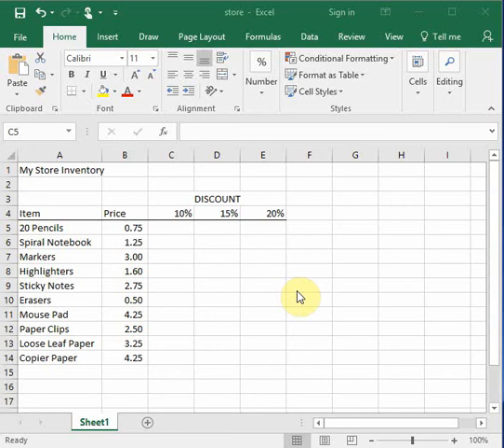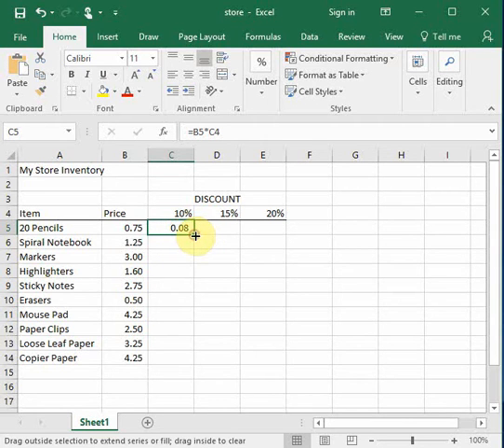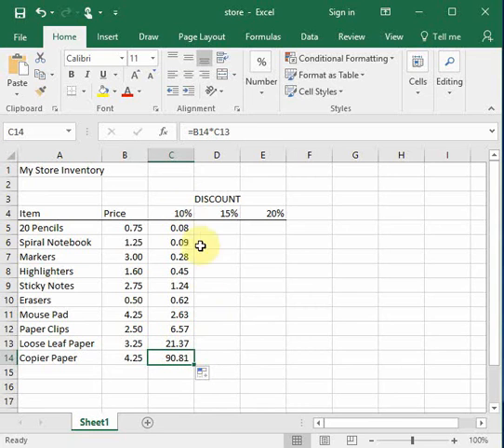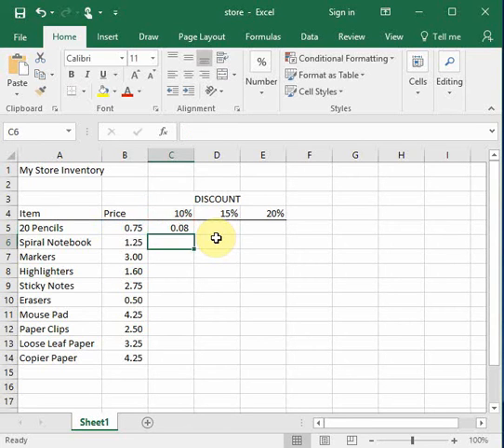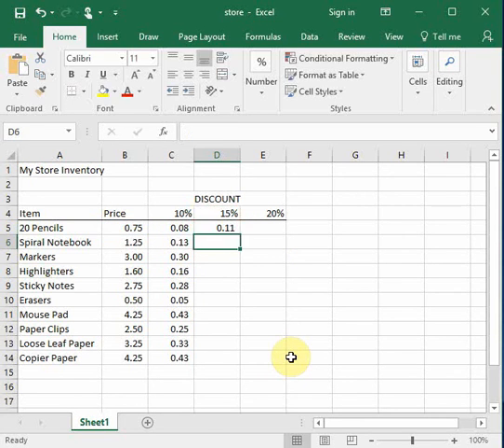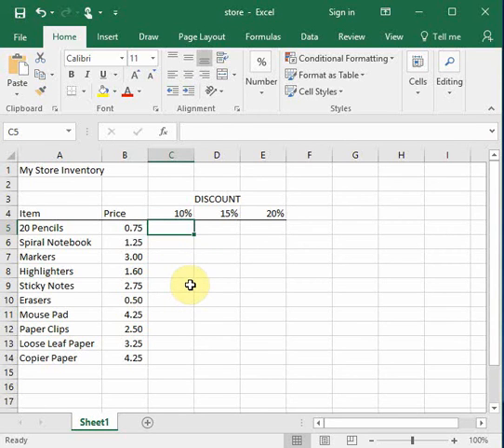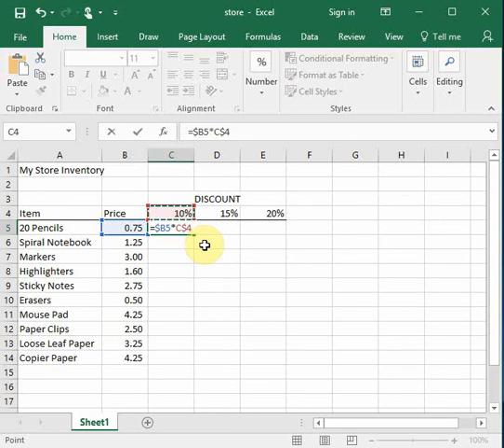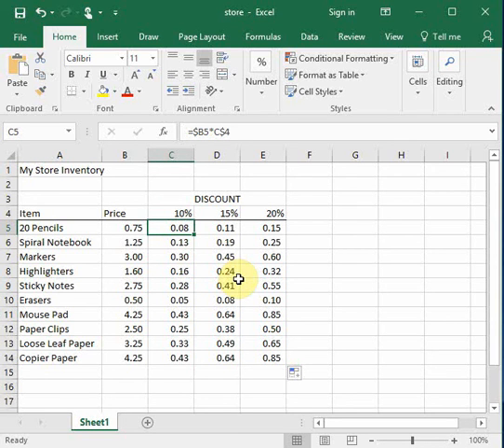How to Copy Formulas in Excel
Learn how to copy formulas.    Absolute and Relative Cell addressing is explained.